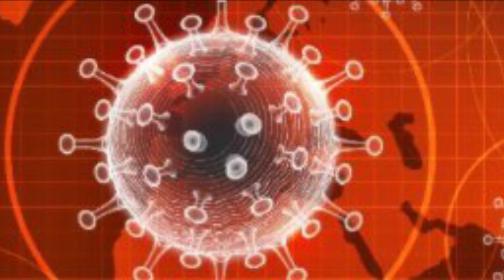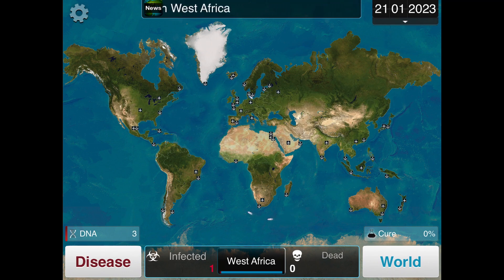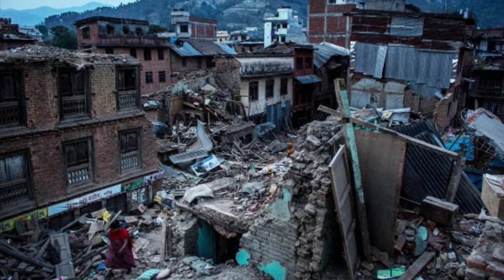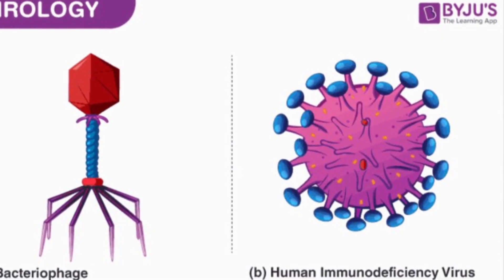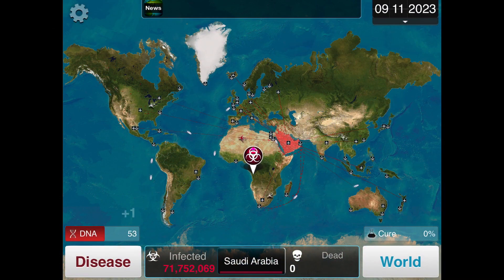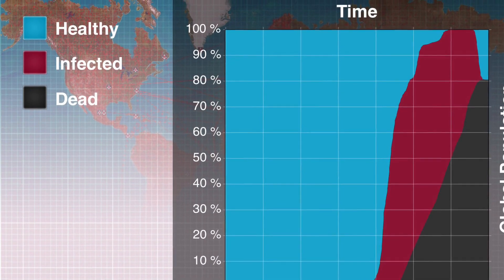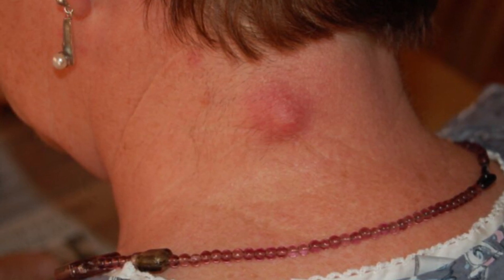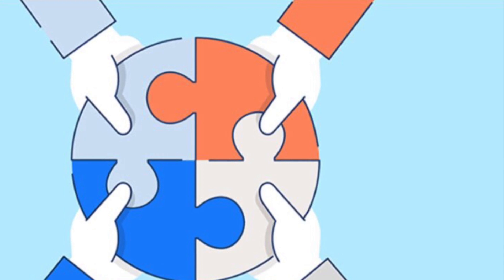The Quackening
This is a final video report for the  grade 8 cohort in the Templeton STEM program in Vancouver, BC. COVID has changed everything. My partner and I were curious--can we model what it is about viruses and bacteria that cause them to spread?